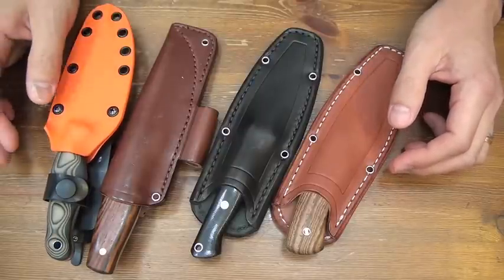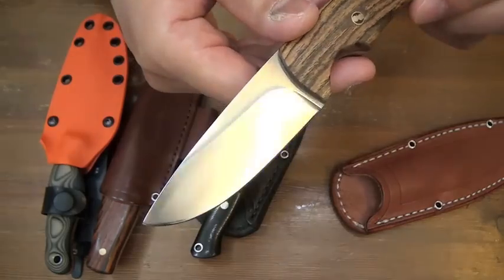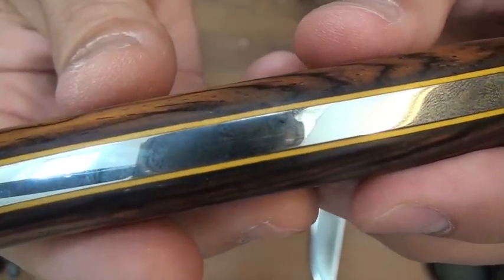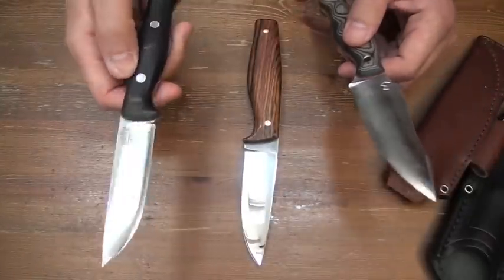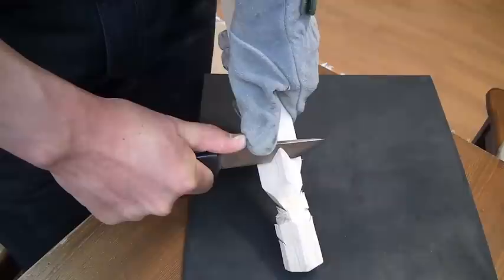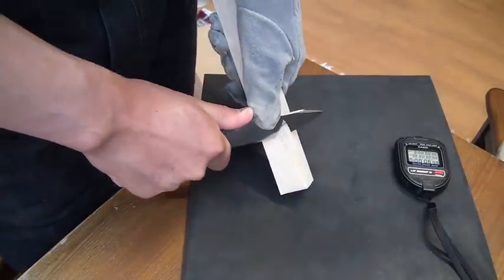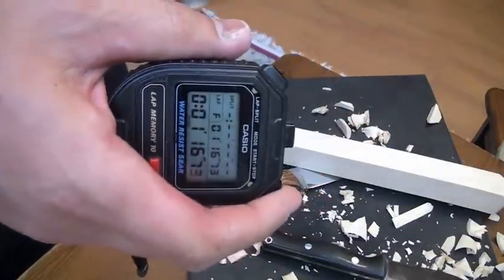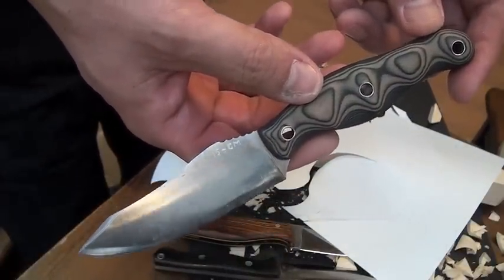Gavkoo knife wood cutting